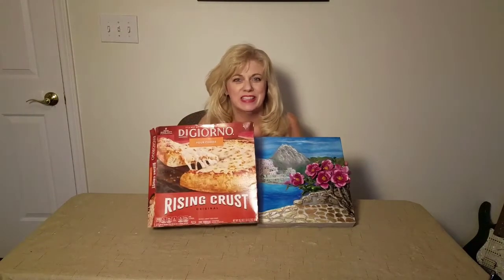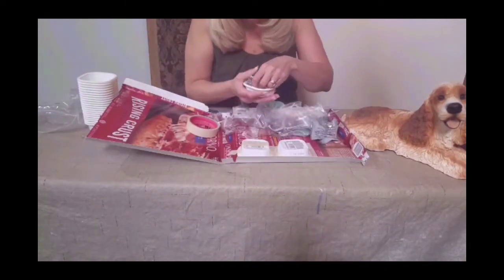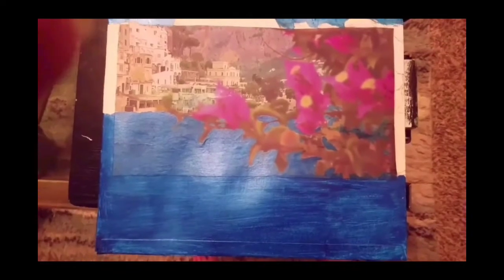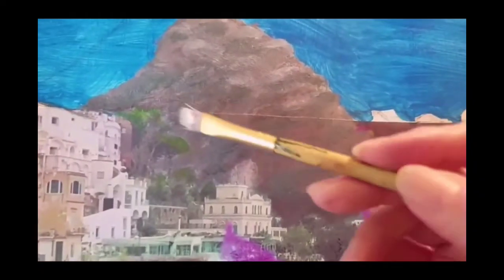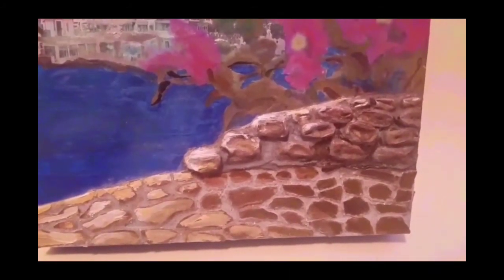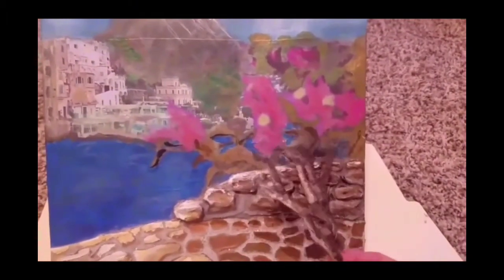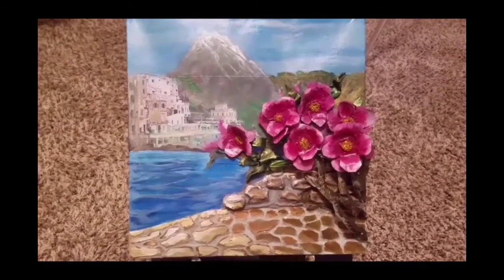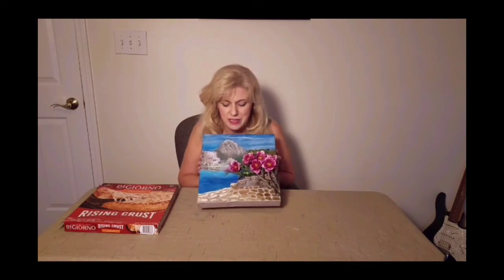How to upcycle a pizza box into 3D painting. Digorno pizza box # Digorno pizza # painting # upcycle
This video will show you how you can create your own 3D painting using a pizza box as a canvas and recycle as paint.
it will show you a sneaky short cut on how to do this even if you are not a great artist.
Shows a great way to get rid if trash and save it from being dumped in a landfill or ocean.
For more great upcycle projects and ideas click the links below to watch some of my other videos.

supplies: Digorno pizza box
masking tape
plastic egg tray
paint brushes

*use this code and scan any receipt from almost any store and receive money back.
Come save money on Fetch with me! Sign up w/ code XR8HX & get 2,000 pts See you there!